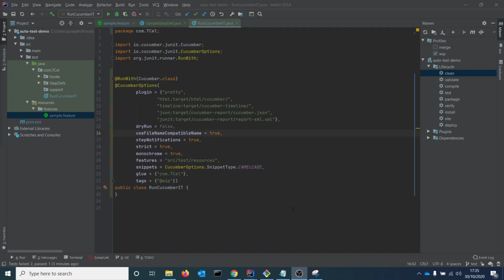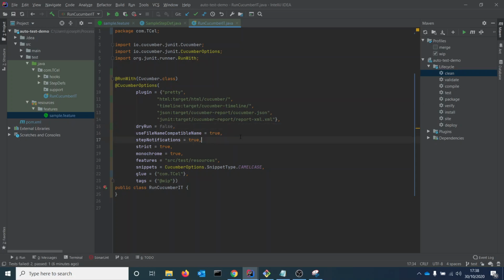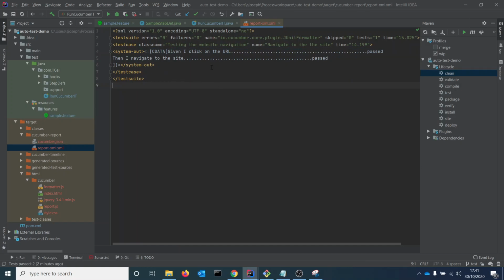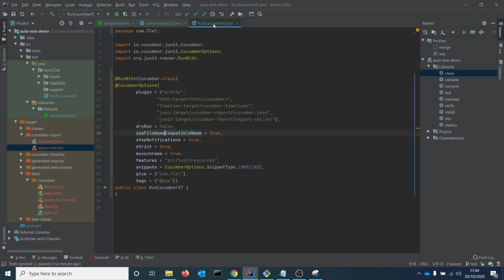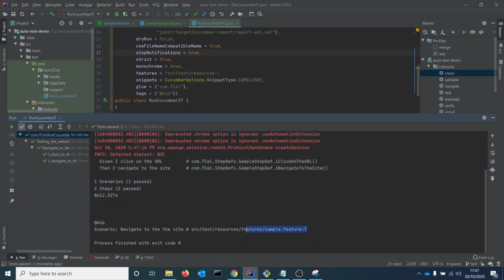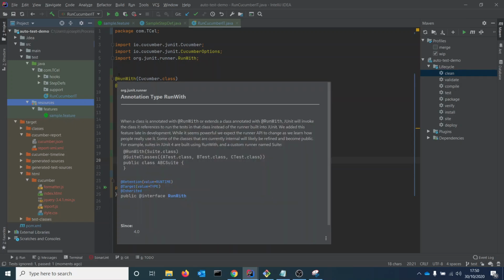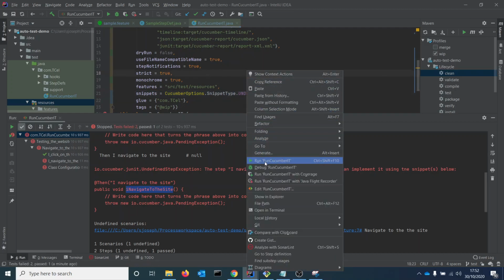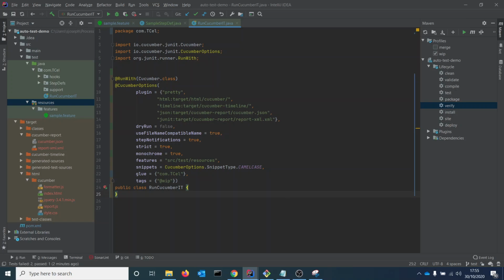Cucumber Options In Junit Runner explained in detail - Useful for testers and devs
This video explains the various Cucumber Options from Junit runner